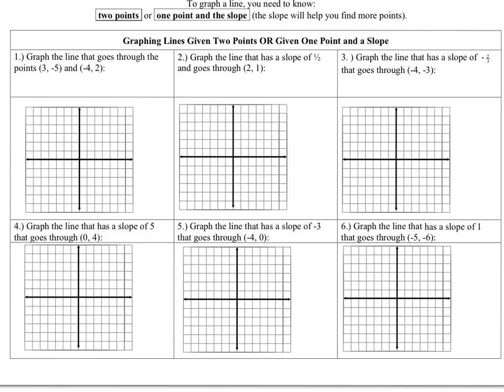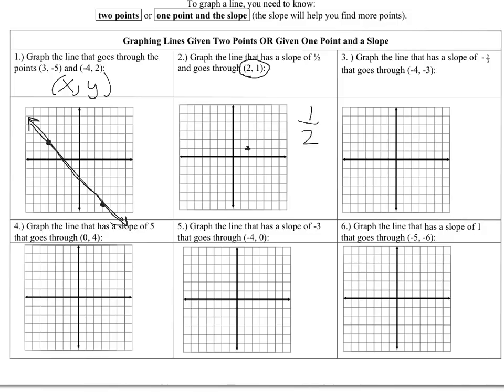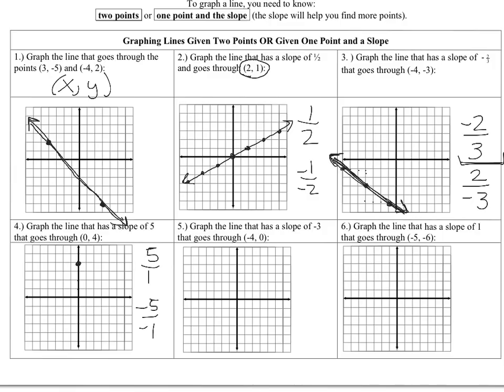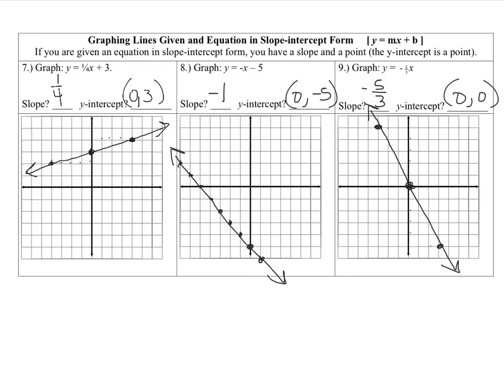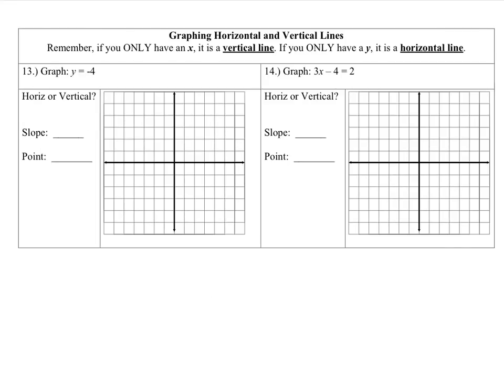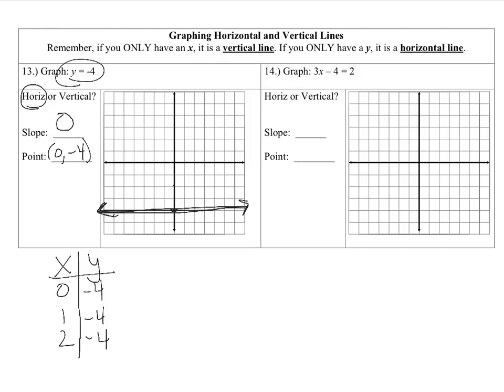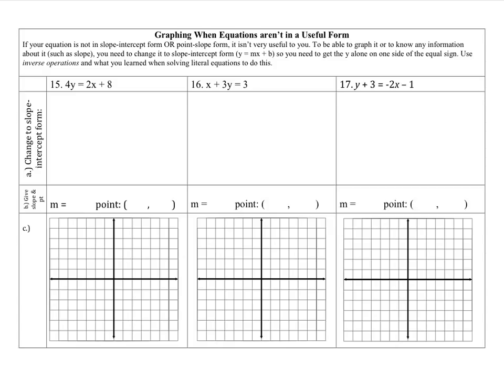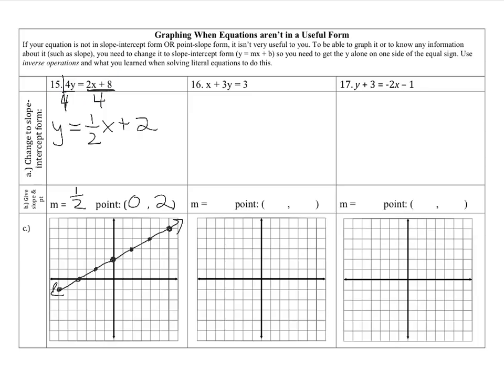Graphing Linear Equations in Any Form